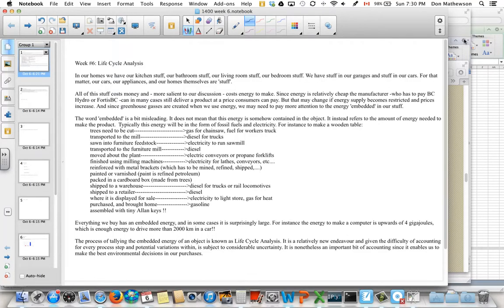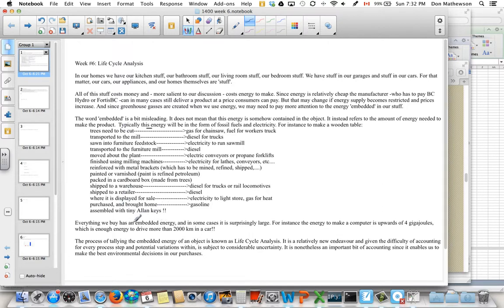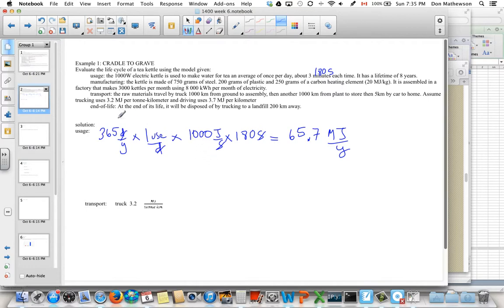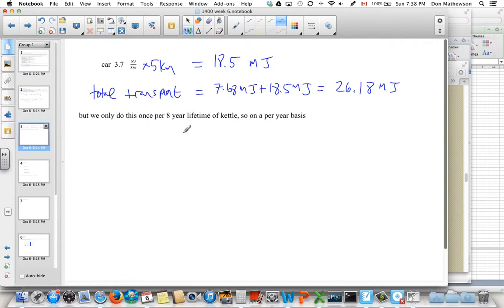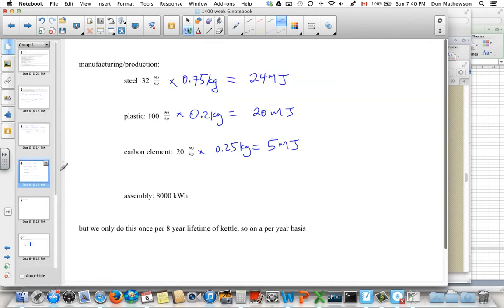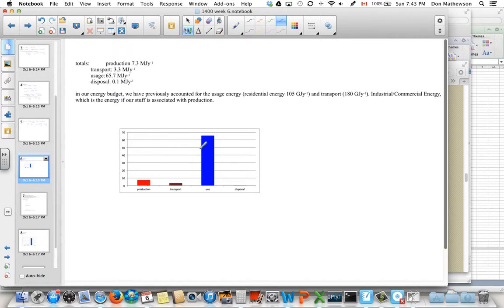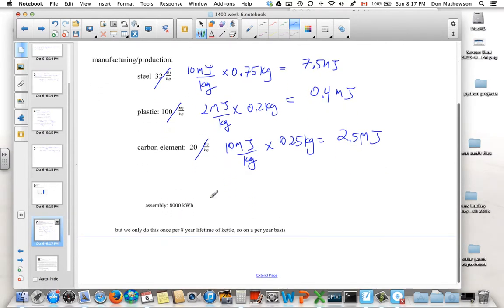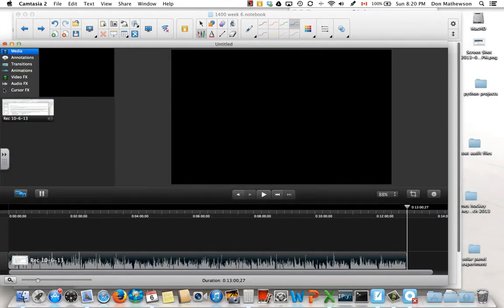1400 week 6